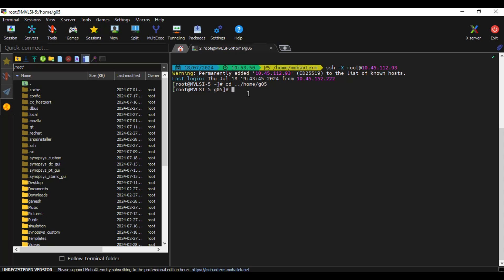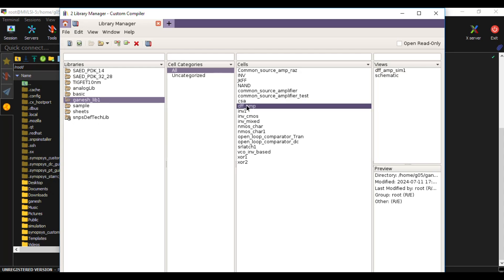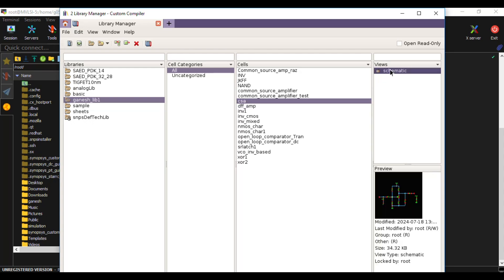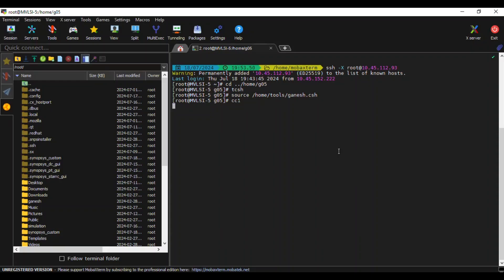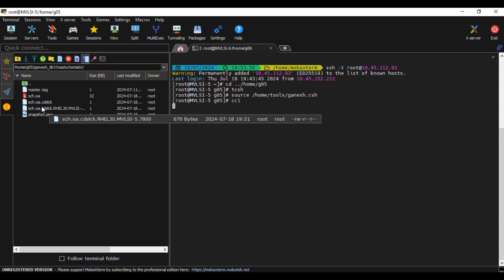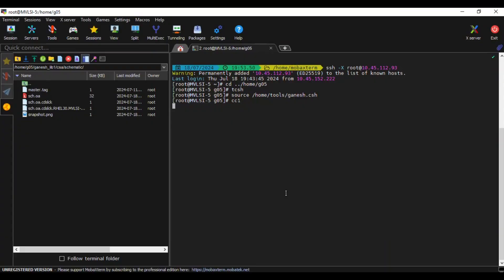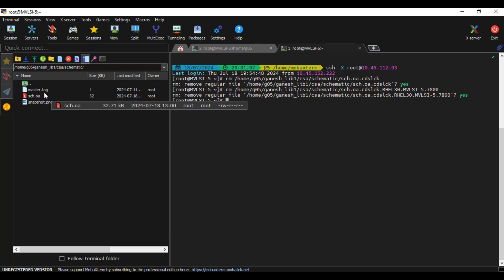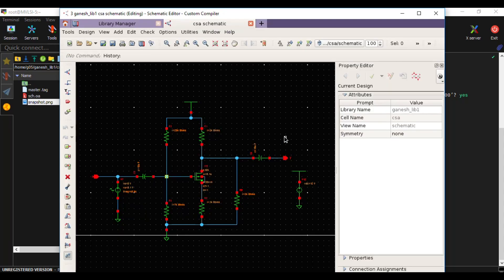Synopsys Custom Compiler Tutorial -4: Fixing Synopsys Custom Compiler Issues: Removing Lock Files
Removing lock files in Synopsys Custom Compiler can resolve issues where the tool is stuck or unable to access certain files due to leftover lock files from previous sessions.